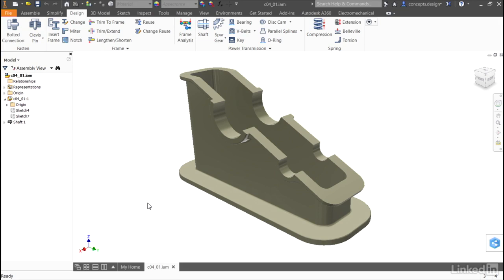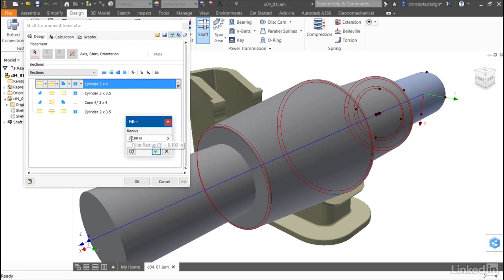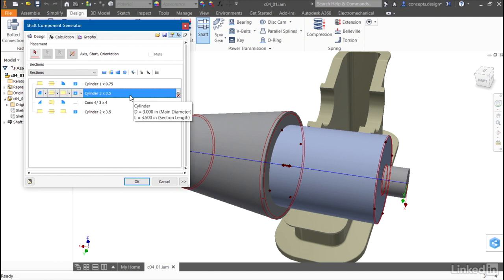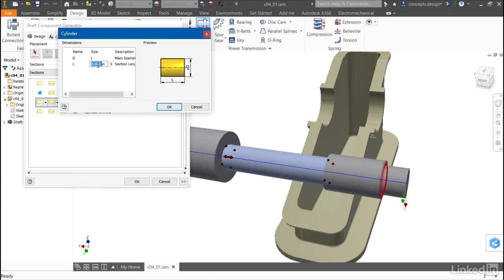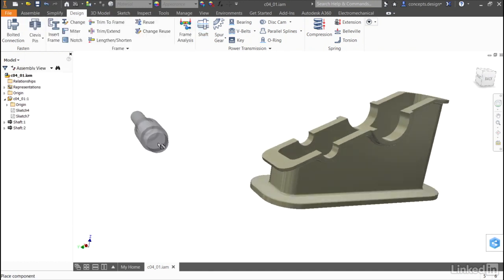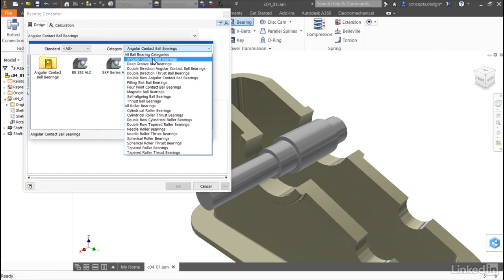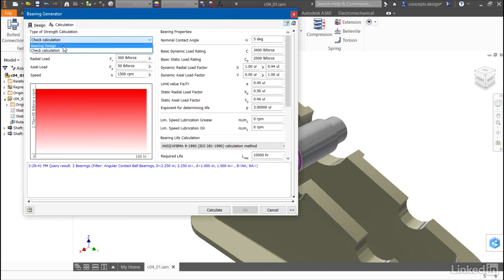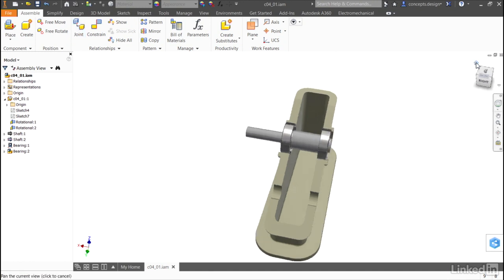Inventor Tutorial - Creating a shaft and placing a bearing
Part of the design accelerators toolbox, includes a power transmission panel. Learn specifically about the shaft generator, which leverages the ability to connect segments rather than relying on multiple sketches linked through a series.